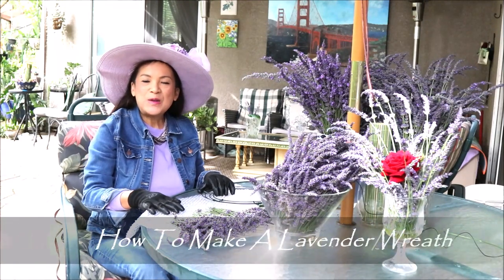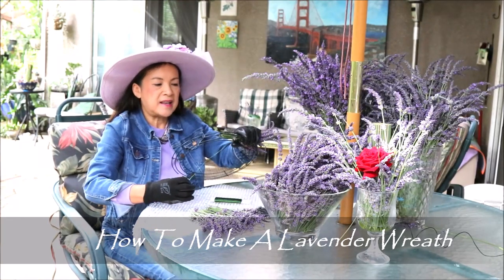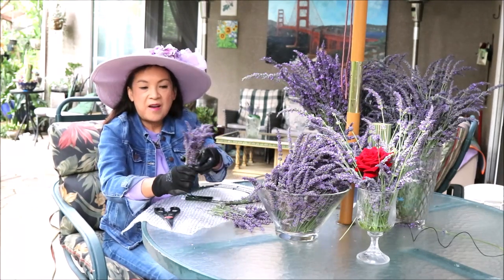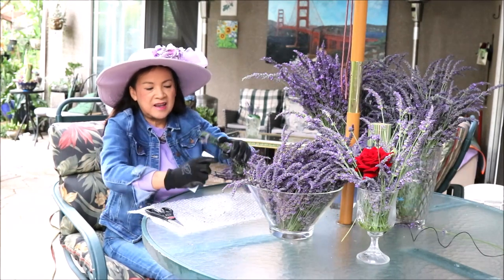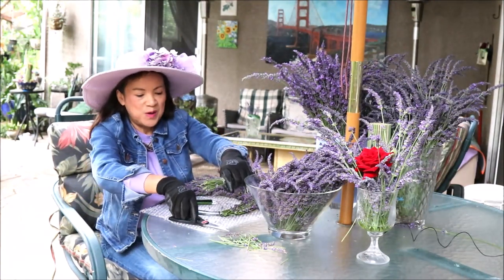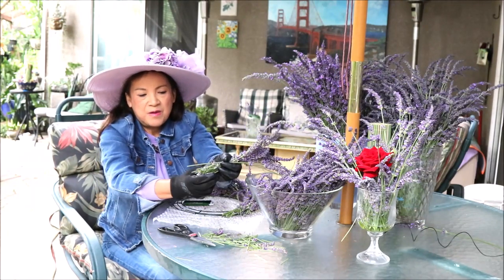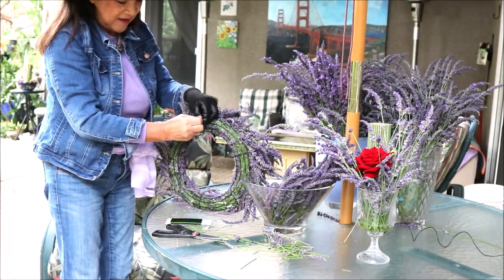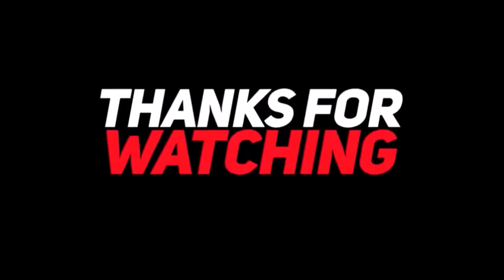How to make a Lavender Wreath- Simple- Easy-Fun - Eight minutes - Live- Laugh- Learn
In this video, I will show you how to make a Lavender Wreath, which takes only eight minutes.